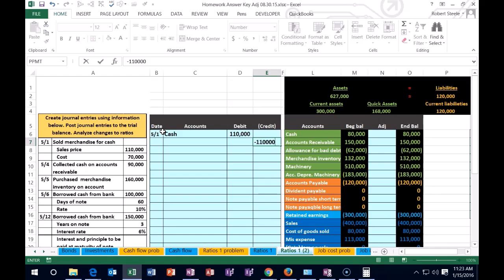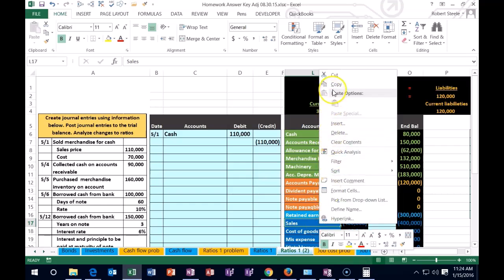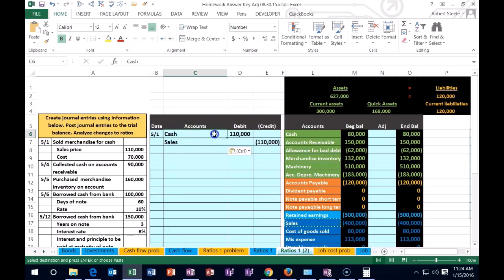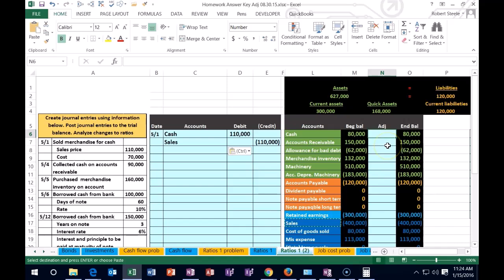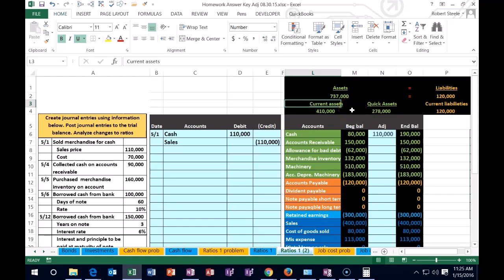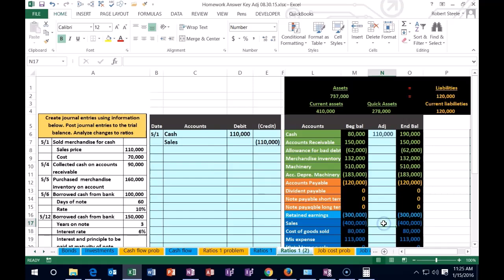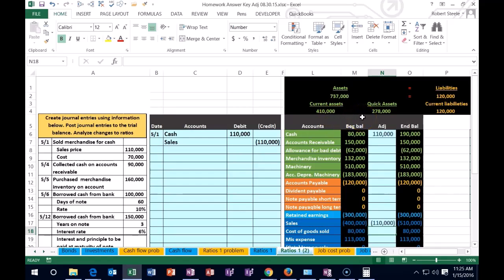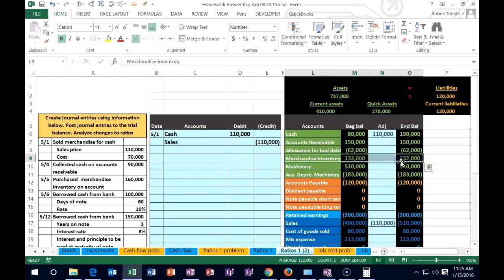Transaction Impact on Ratios (Part 2) Financial Statement Analysis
Continue exploring how different transactions affect financial ratios and what it means for financial analysis. Perfect for deepening your accounting knowledge!